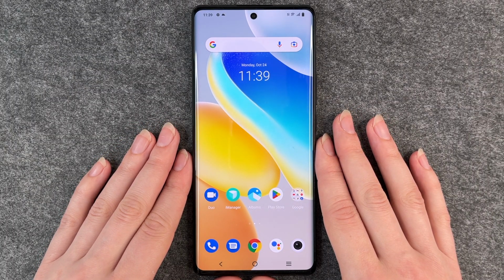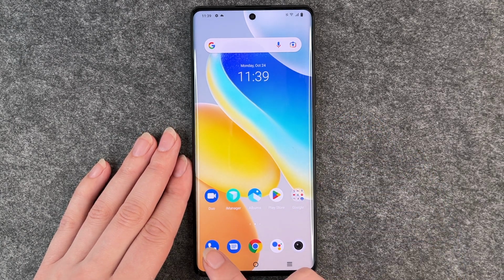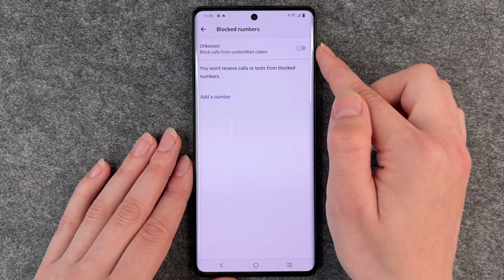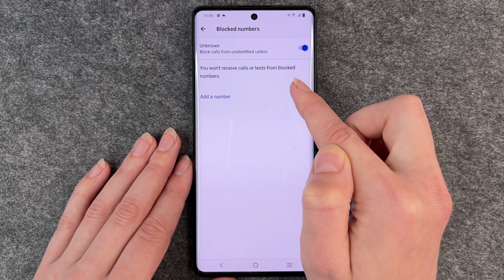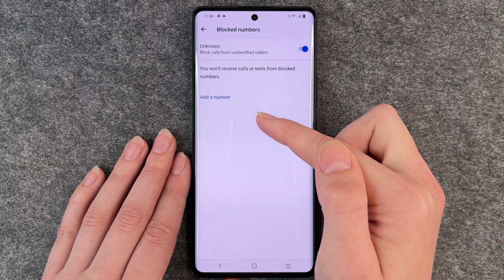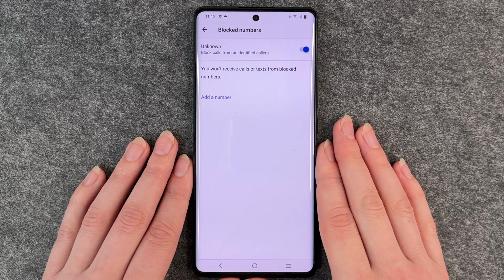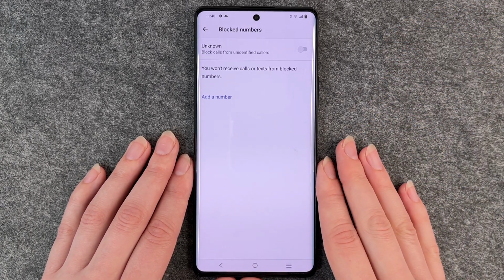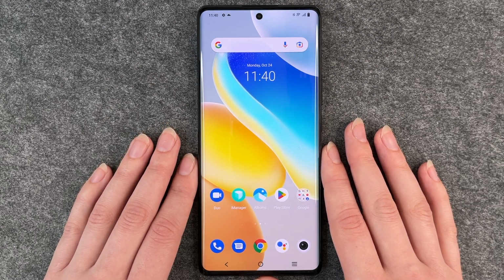Vivo X80 pro - How to block numbers • 📱 • 👤 • ⛔️ • Tutorial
Do you want to block anonymous calls on your Vivo X80 pro because people's attempts to reach you this way annoies you? Of course, this is possible and can be very helpful if you are bothered by someone trying to get you on the phone this way. In most cases, these calls do not mean anything good for you, because the person who hides his number wants to annoy you or wants to sell you something, so he wants to annoy you again... Here we show you how to block incoming calls with suppressed numbers on the Vivo X80 pro smartphone. Have fun with our video.